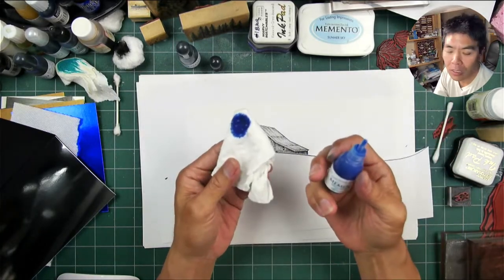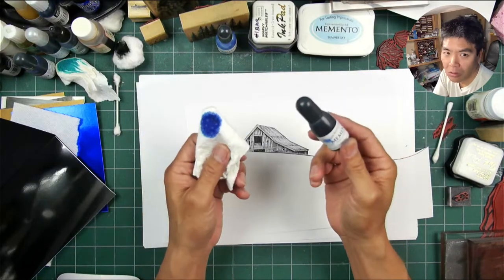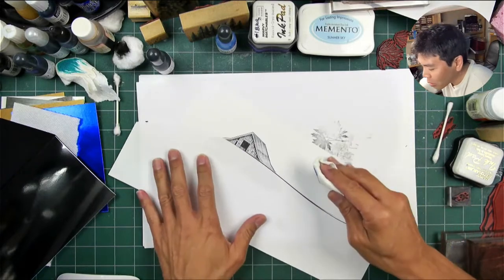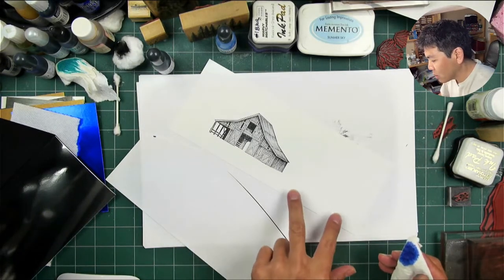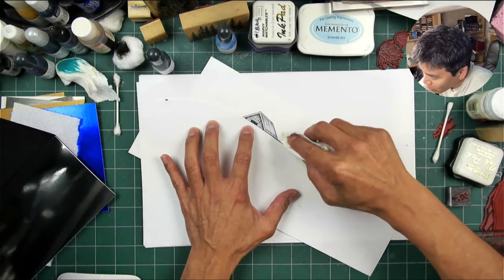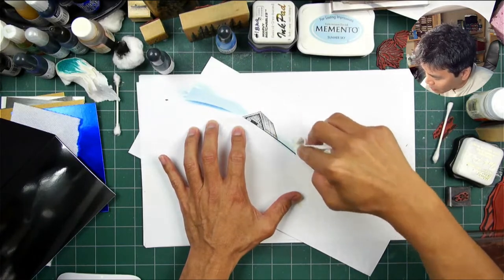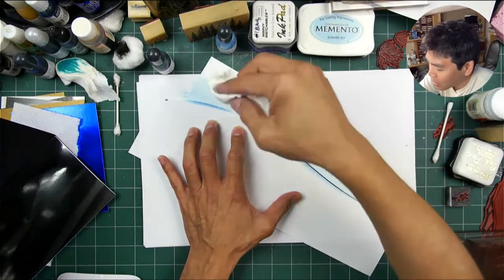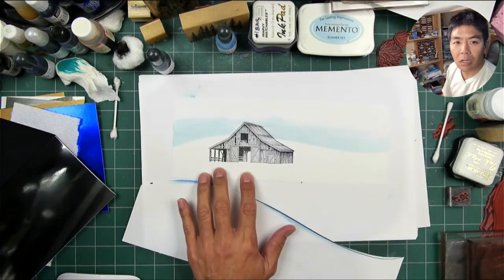Impromptu Stampscapes Live: THE RED BARN full live stream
The Red Barn: I thought I would try a slimline format for a mirrored card and I felt like doing an Eyvind Earle inspired scene so I combined the two.  Took me a while as there were a few things that I had to figure out along the way but it was fun chatting with the community.

4.25" x 11" Silk coated (semi gloss) card stock (this one is Mohawk Everyday Digital White Coated Silk 100 cover)
4.25" x 11" Silver Foil paper
Various blue and red toned dye based inks.
42 .7mm Artistro Paint Pen Set